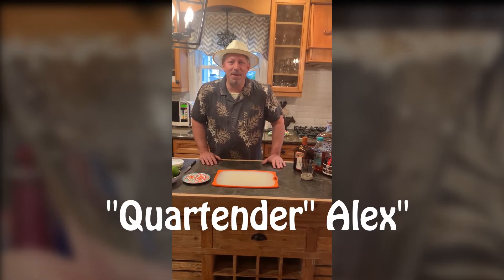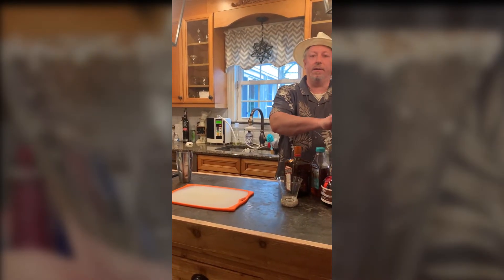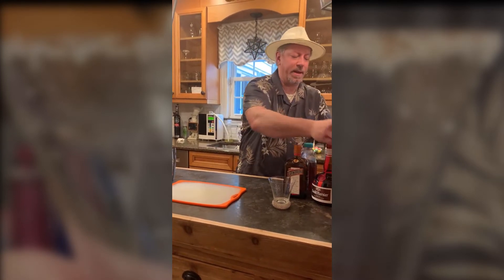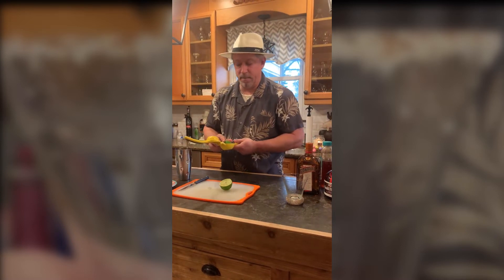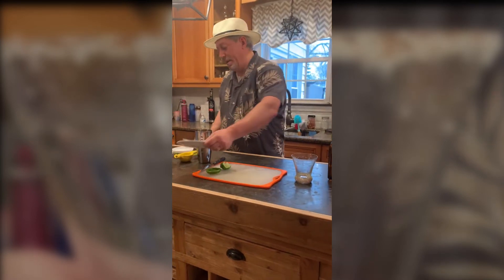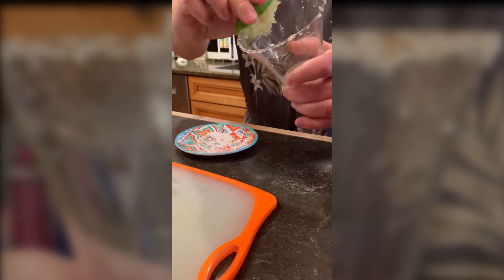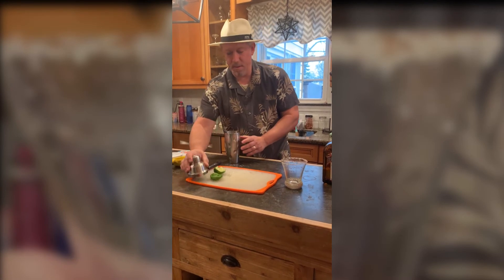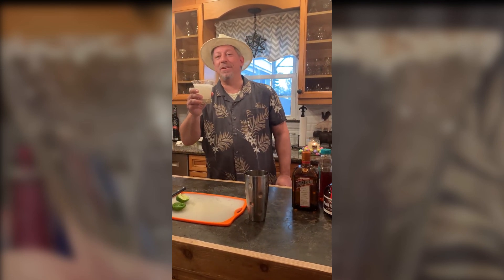Quartender makes a Quargarita in Quarantine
Quartender Alex  from Long Island, NY makes a Margarita during the Coronavirus Pandemic so with a creative twist it became a "Quargarita"!